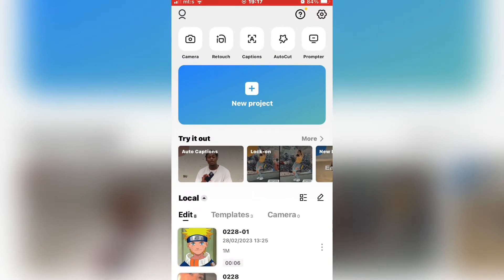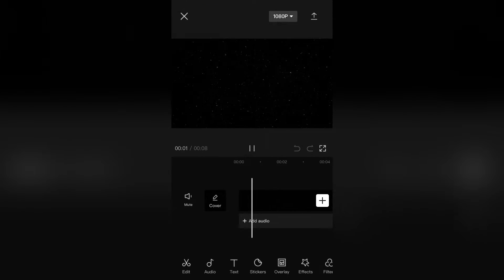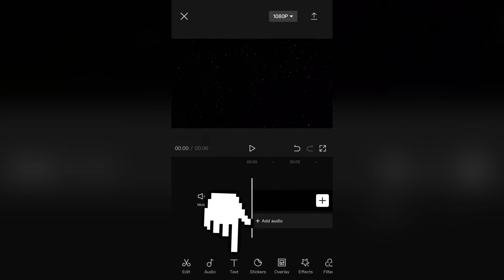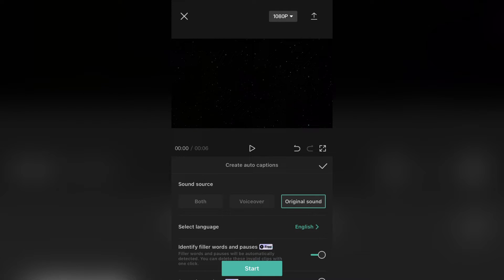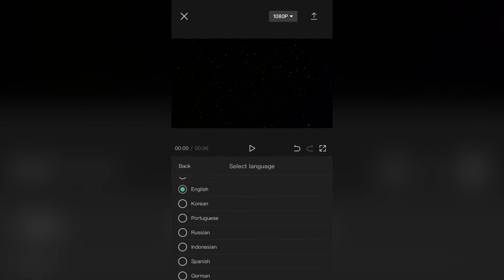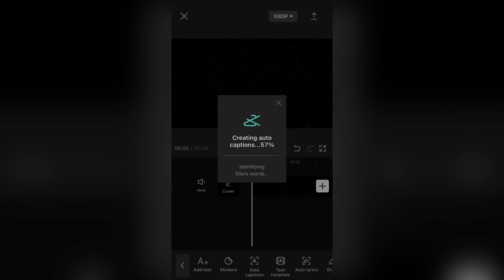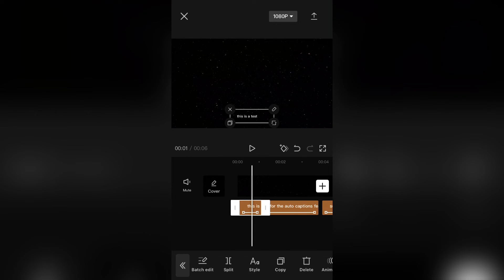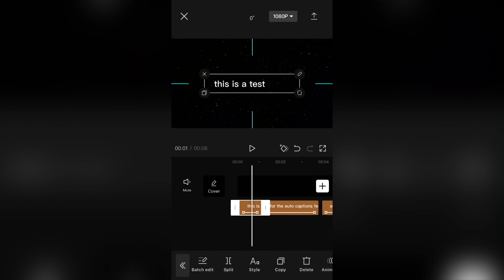How to Add Auto Captions In CapCut 2023 (EASY TUTORIAL)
How to add auto captions to your videos using CapCut. If you want to add captions to your TikTok or YouTube Shorts Videos, but don’t want to add them automatically, you can do it with one click of a button.